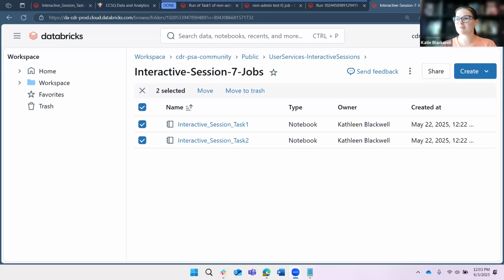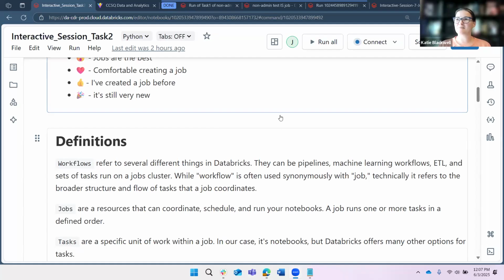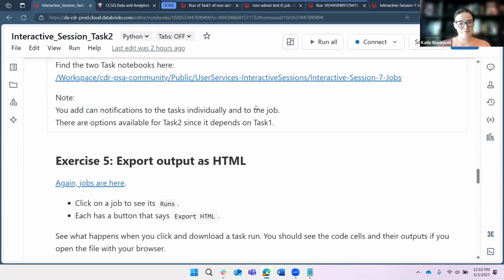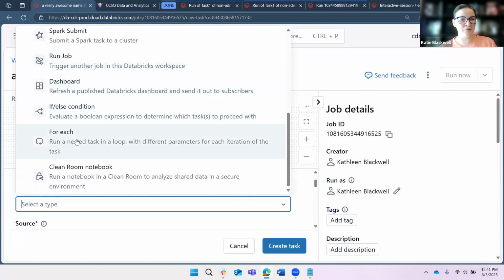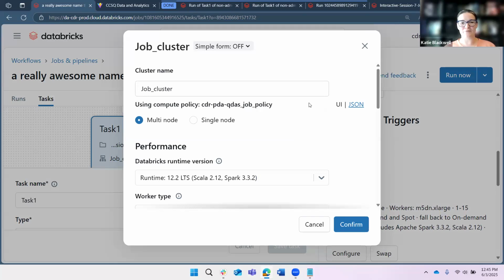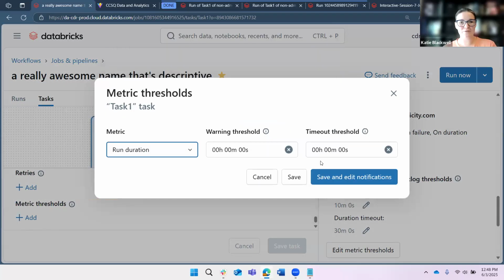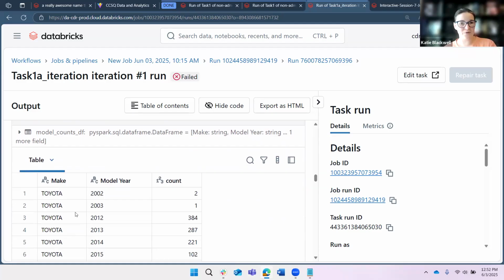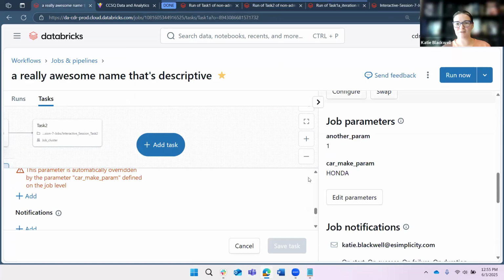Managing and Scheduling Workloads with Databricks Jobs June 3rd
This session covers job clusters, scheduling, task orchestration, and monitoring.